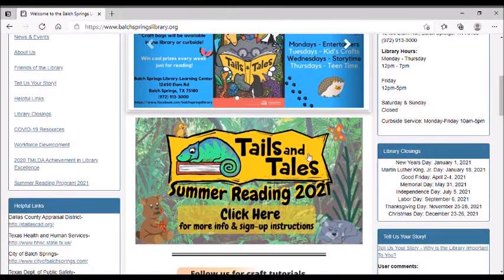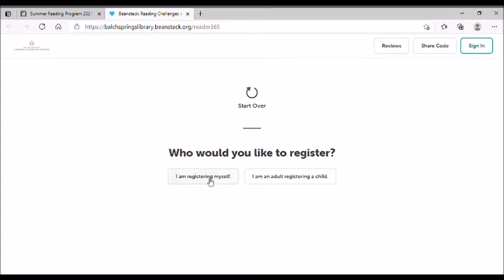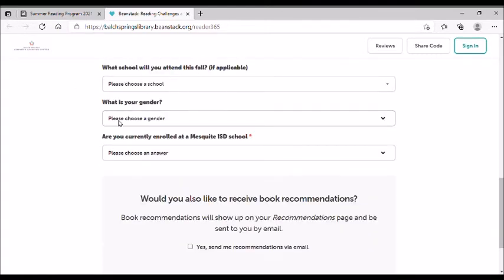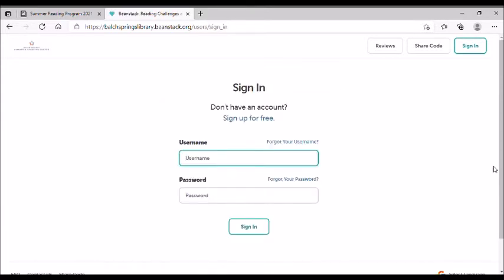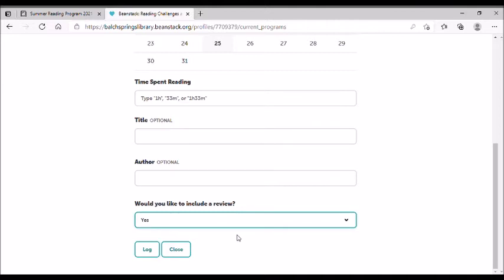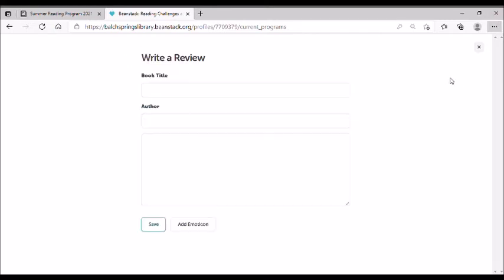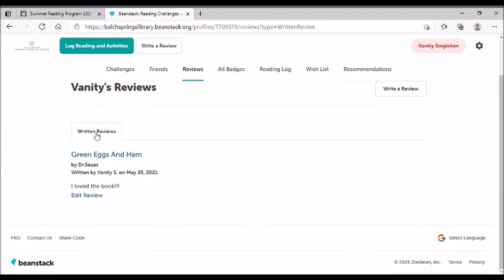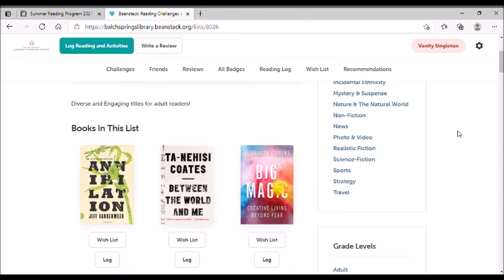Balch Springs Library Summer Reading: How to use Beanstack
Summer Reading participants will use Beanstack to log their reading progress. This tutorial shows you how to sign up and log your reading on Beanstack.